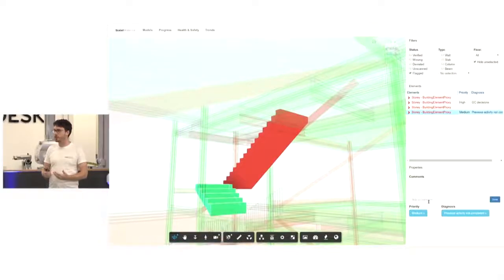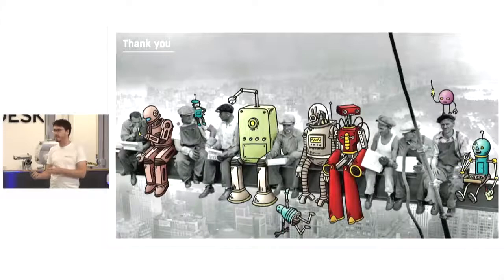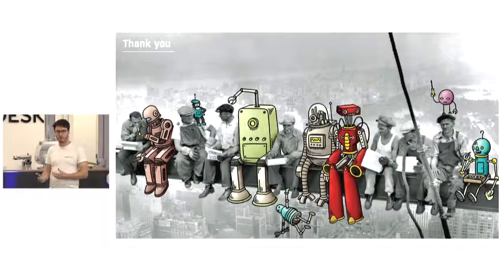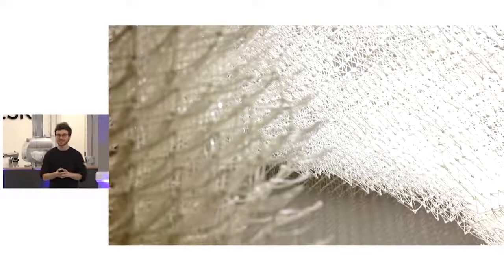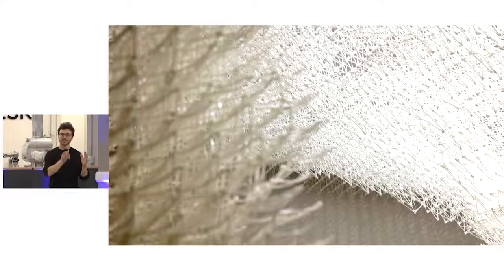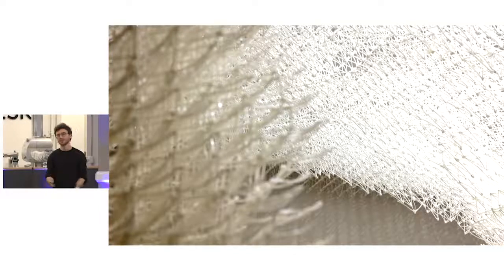La impresión 3D en Robótica está "cambiando la cara" de la construcción - Autodesk Redshift Live